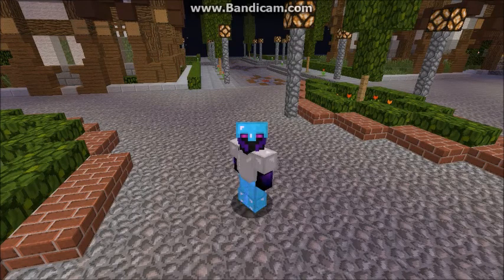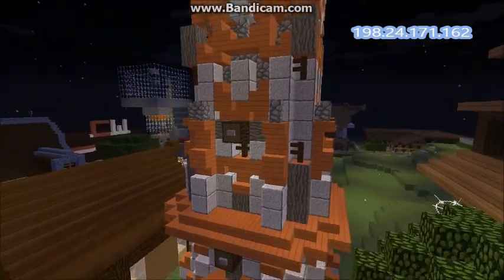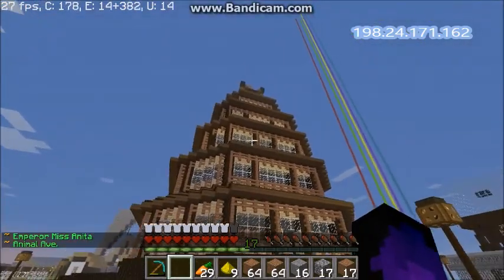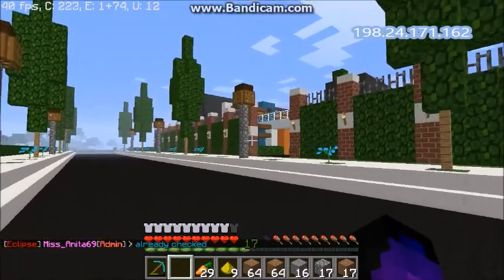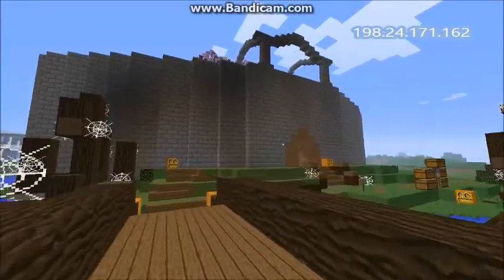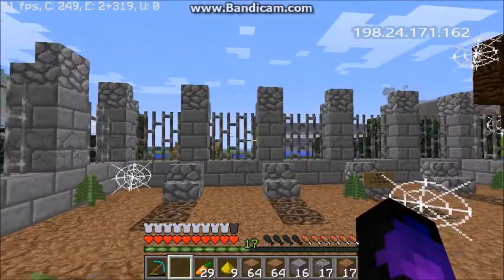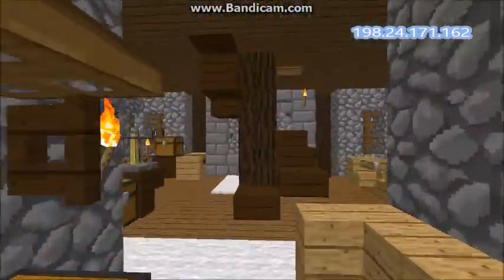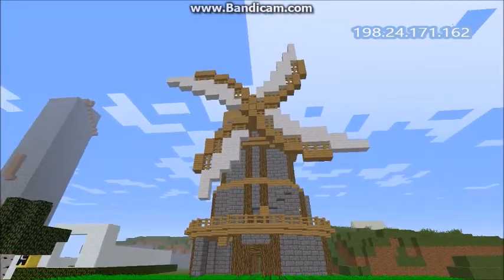Minecraft frosted towny top 10 builds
ip: FrostedNETWORK.mcpro.co